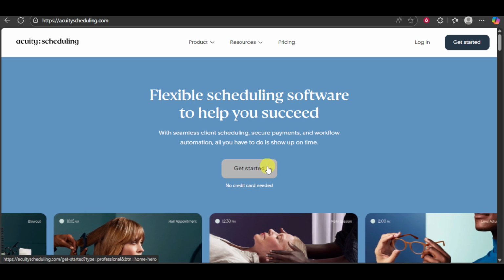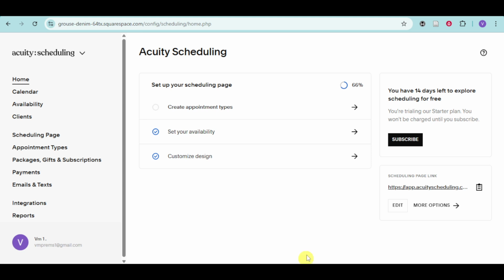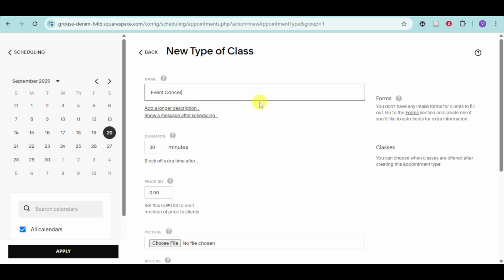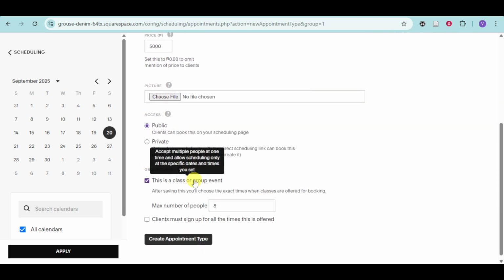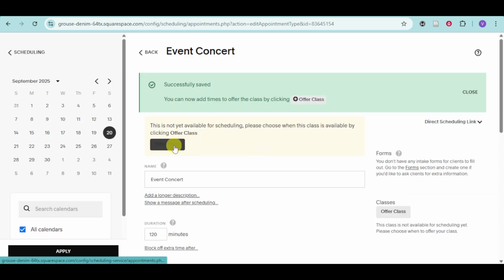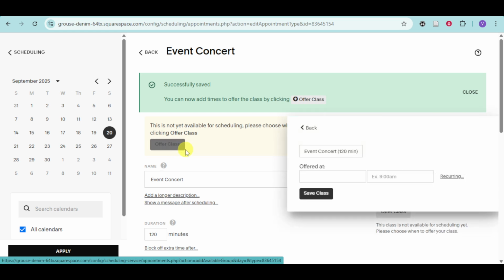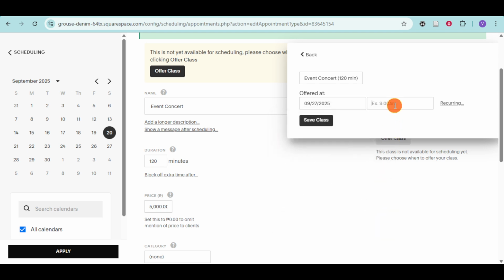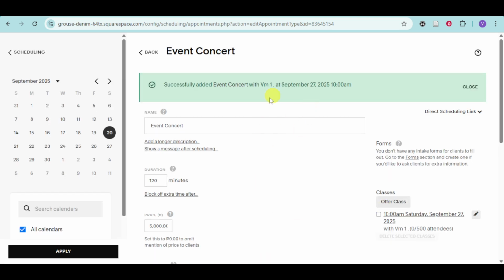How to Use Acuity Scheduling for Events & Classes 2025 (QUICK & EASY)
Want to host group sessions, workshops, or classes? In this tutorial, I’ll show you how to use Acuity Scheduling for events and classes so clients can easily book spots online.

With Acuity Scheduling events & classes, you can:

Set up group appointments with multiple attendees.

Manage registrations for workshops, webinars, or in-person classes.

Keep your schedule organized while growing your business.

By the end of this video, you’ll know exactly how to create, manage, and customize events and classes in your Acuity Scheduling account.